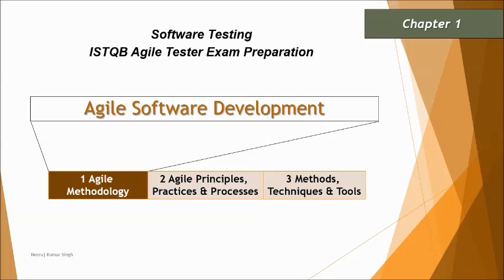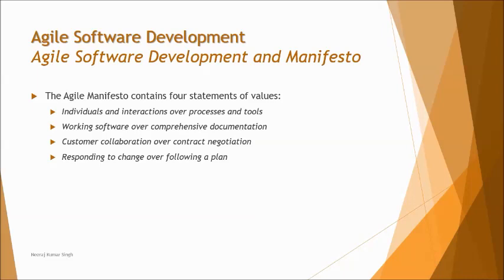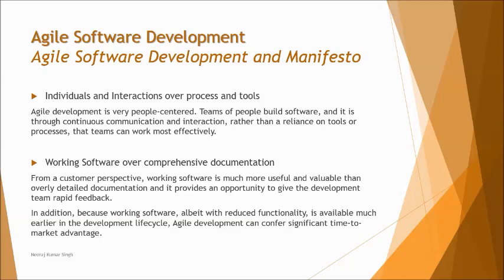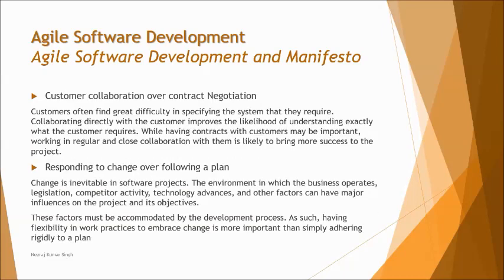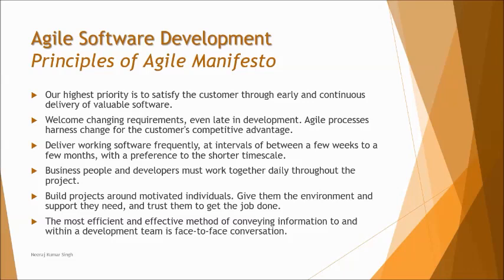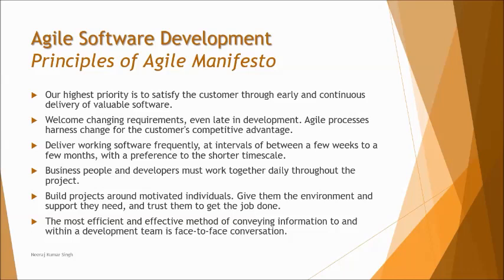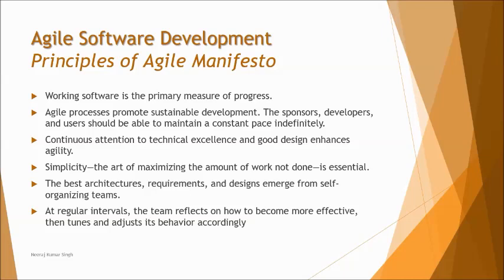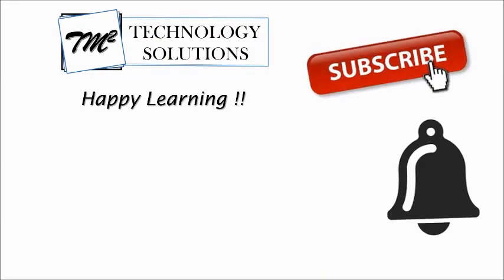ISTQB Agile Tester Extension | 1.1.1 Agile Software Development and Agile Manifesto | ISTQB Tutorial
This tutorial will drive individuals about the understanding on Agile Software Development, Agile Manifesto and 12 Agile Principles of  Chapter 1 Agile Development Methodology of ISTQB Agile Tester Foundation Certification.

Agile methodology,
Agile manifesto,
Principles of agile manifesto,
Business values of agile development,